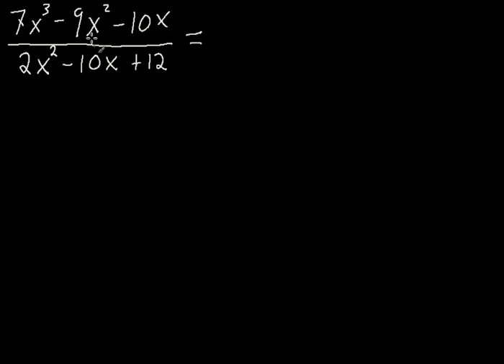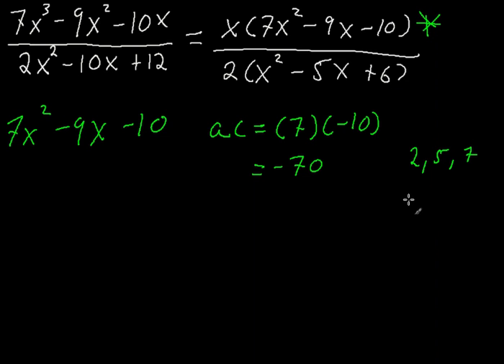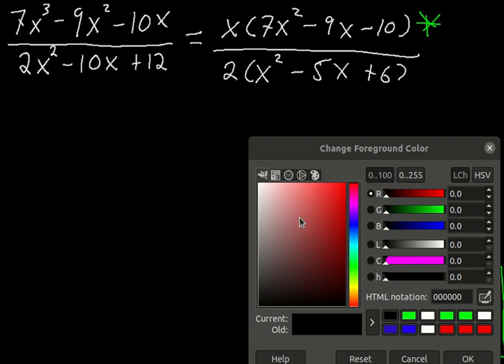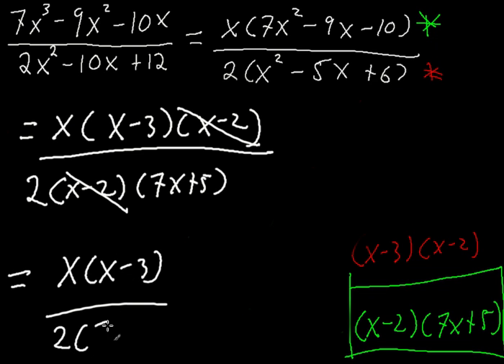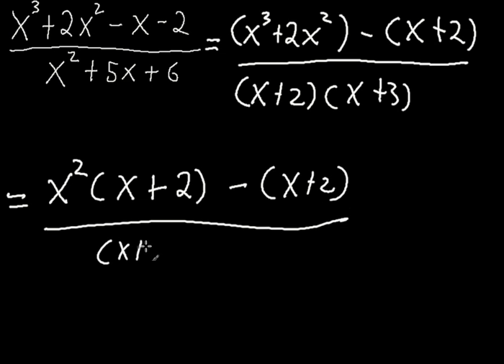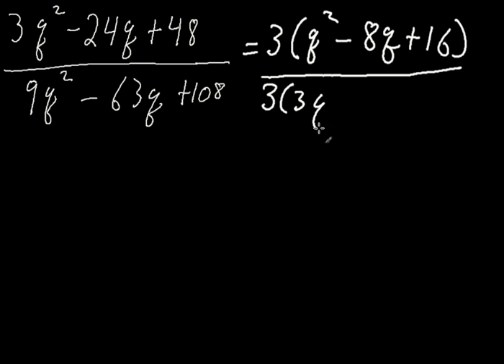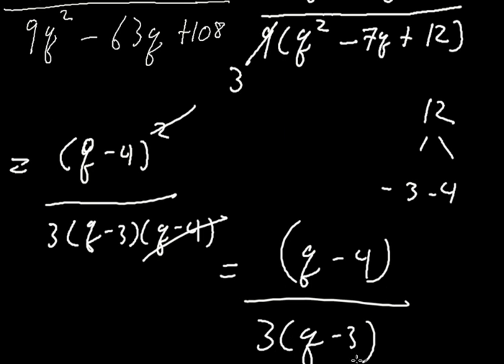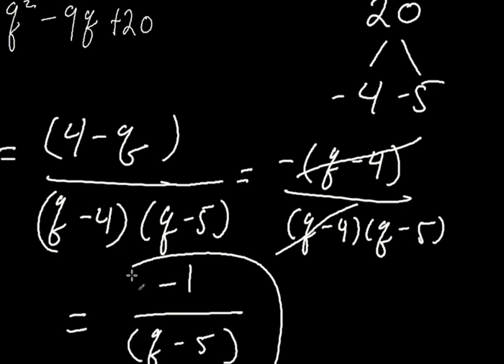Simplifying Rational Expressions pt 2